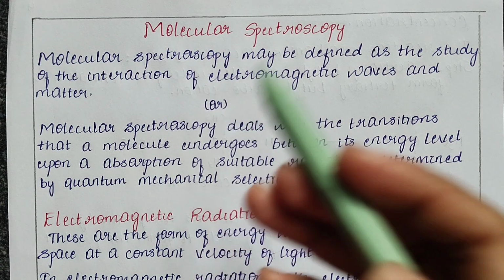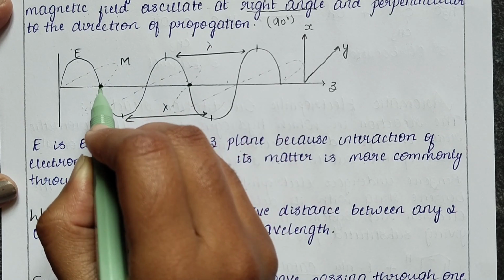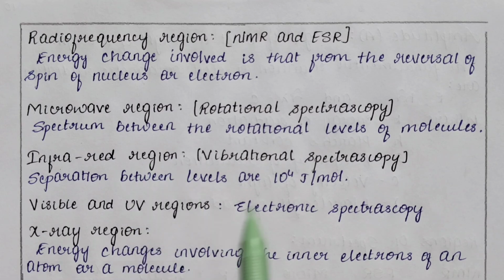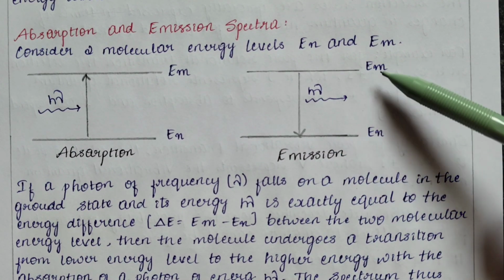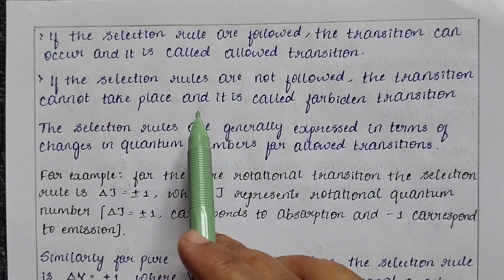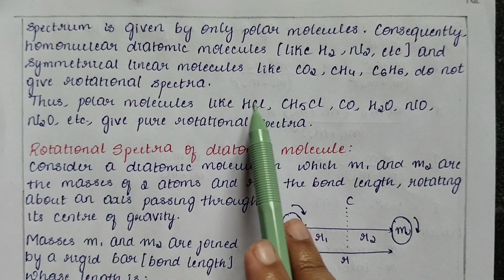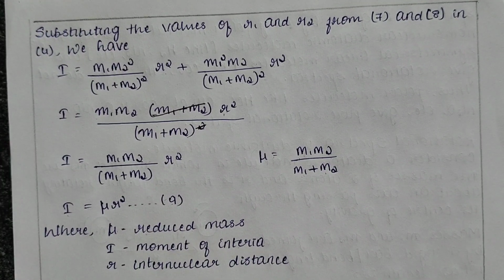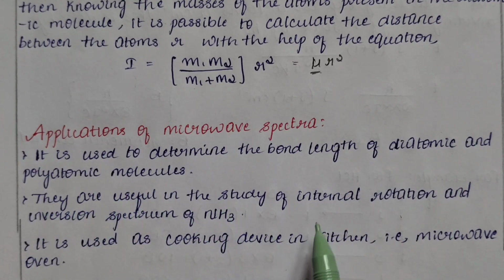Molecular Spectroscopy | Complete Concept & Applications | B.Sc. & M.Sc. Chemistry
Learn the complete fundamentals of Molecular Spectroscopy in this lecture. This video covers the concept, interaction of light with matter, electronic, vibrational and rotational transitions, and the applications of molecular spectroscopy in a simple and exam-focused way.

Perfect for B.Sc., M.Sc., NEET, JEE, CUET, CSIR-NET, GATE, and competitive exam preparation.